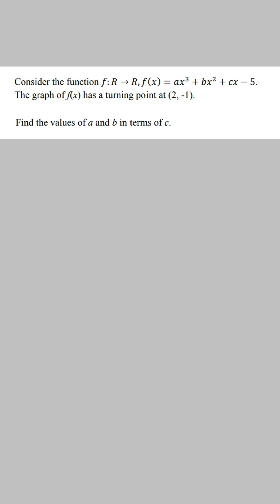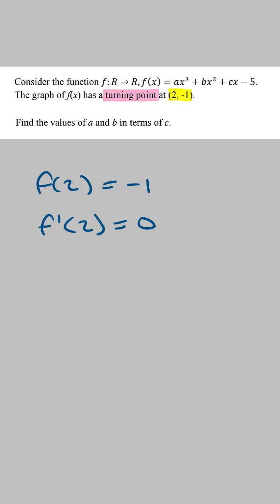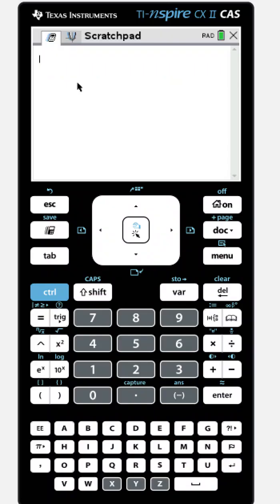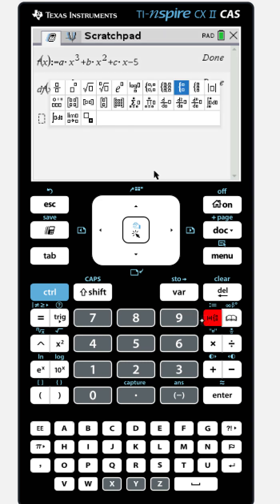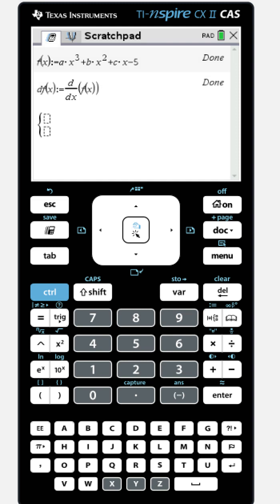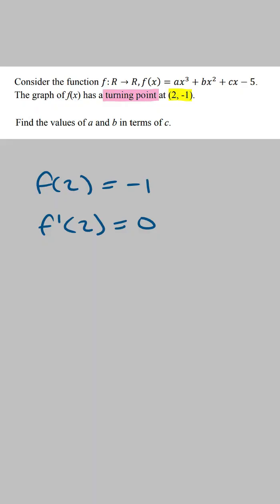Typical Maths Methods Exam Questions (finding values of a,b,c,d)